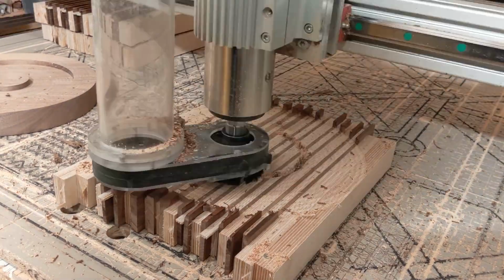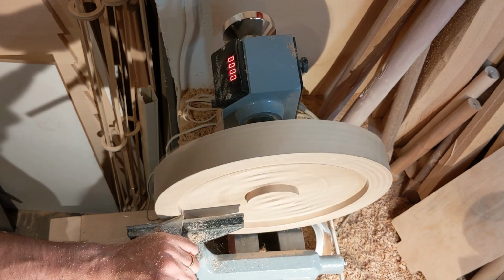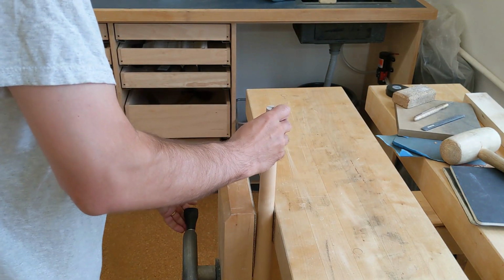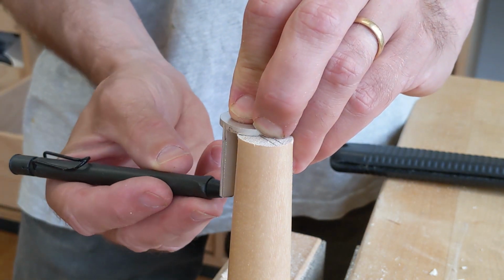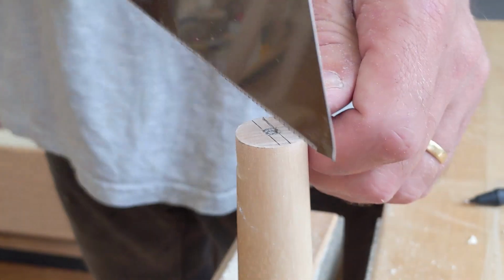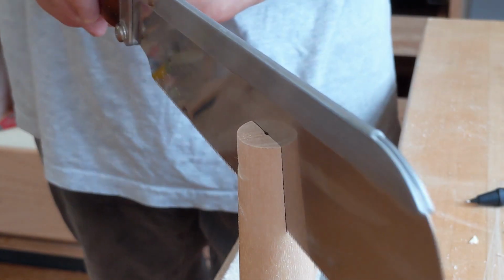cnc routing vs traditional woodworking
This video shows the making of a bar stool.  While the video runs I discuss the difference between cnc routing and traditional woodworking.